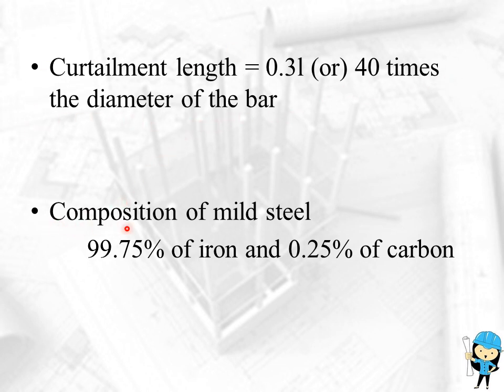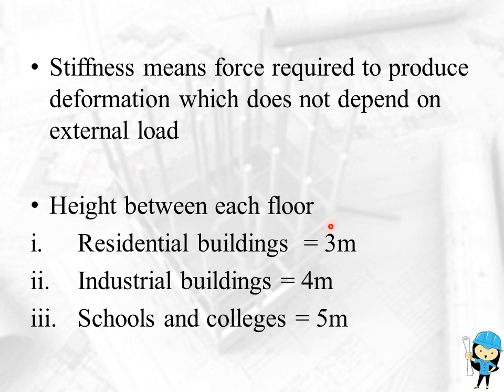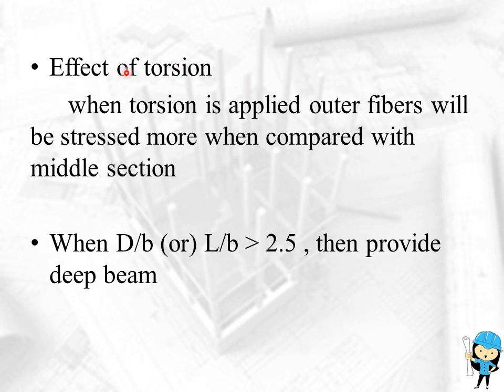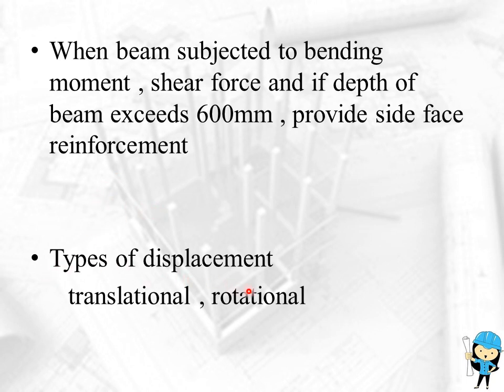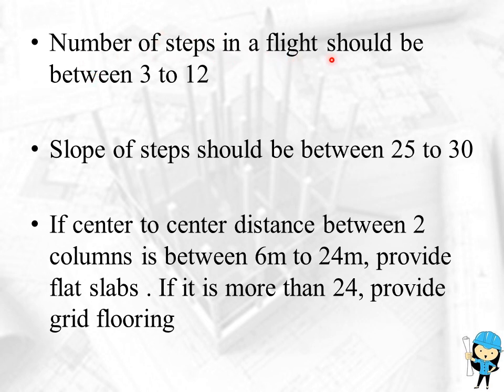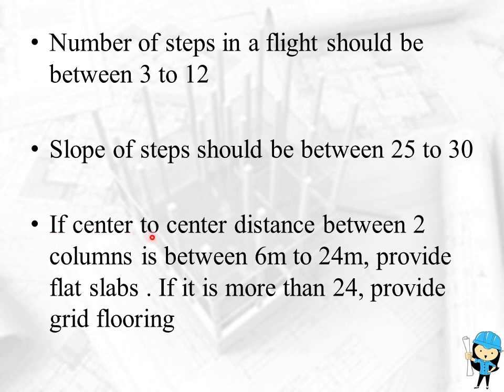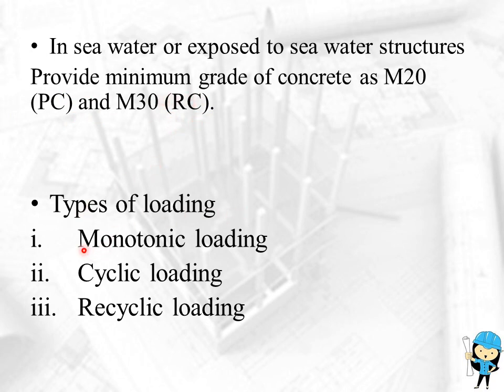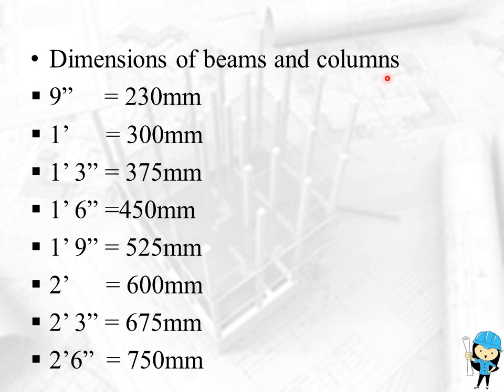THINGS TO KNOW CIVIL ENGINEERS!! || CIVIL ENGINEERING BASICS || INTERVIEW QUESTIONS ||ENGLISH